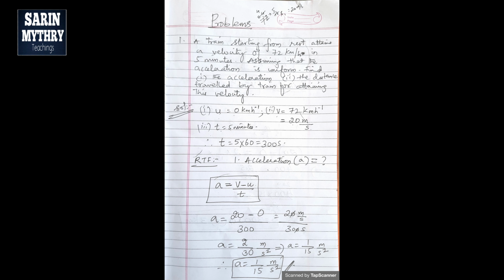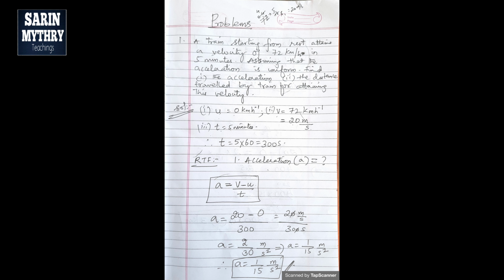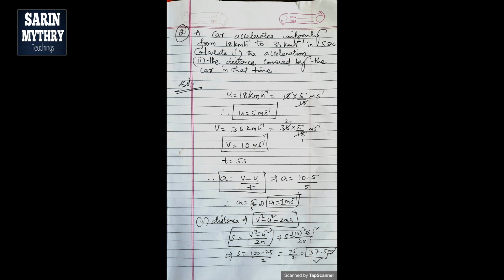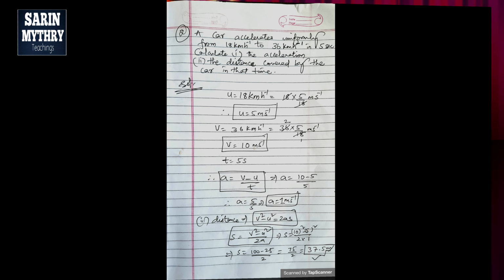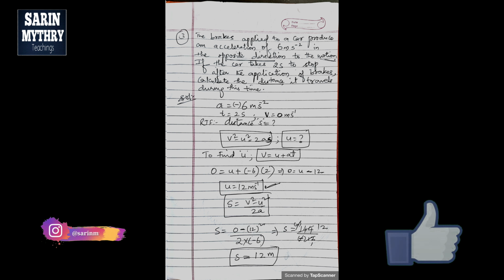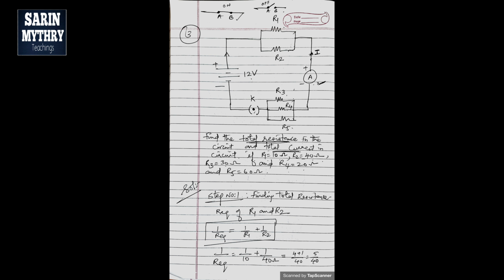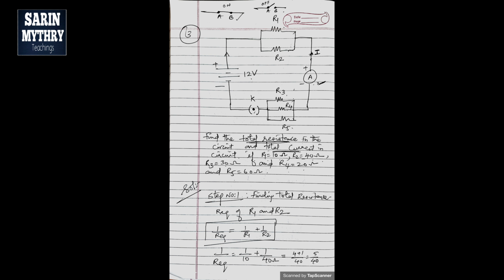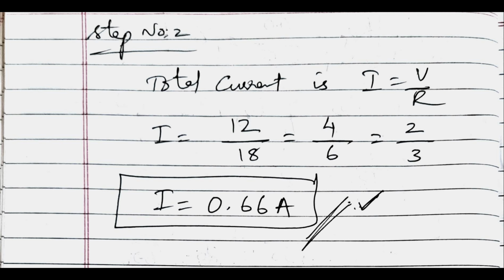Physics Numericals || Motion Chapter || Equivalence Resistance | Classes 12, 11, 10 and 9 || INTER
👆 In this channel daily activities of My  twin kids| Nissy 'N' Jessy Will showcase  their talent.